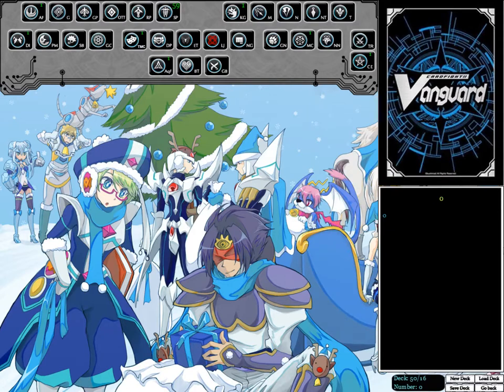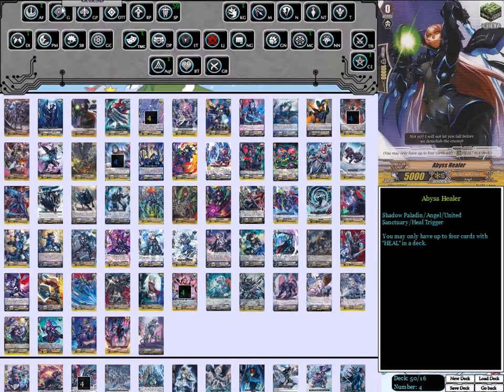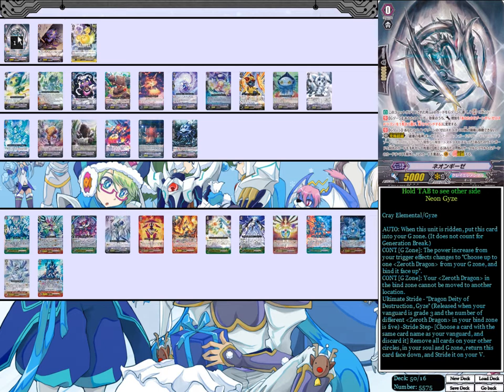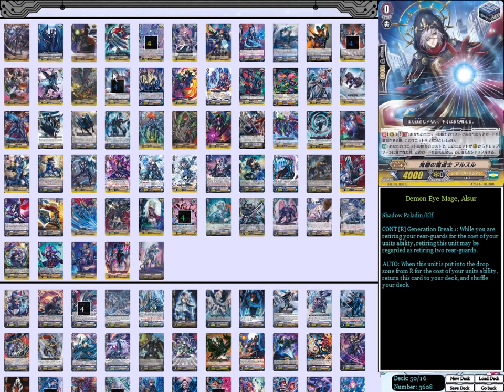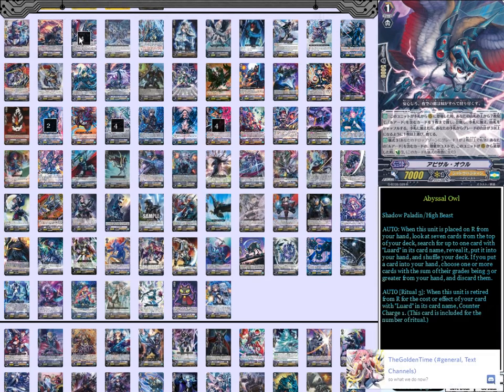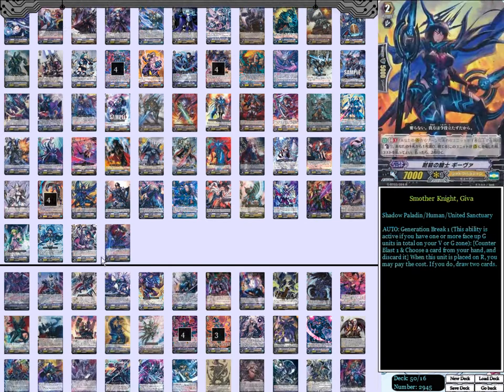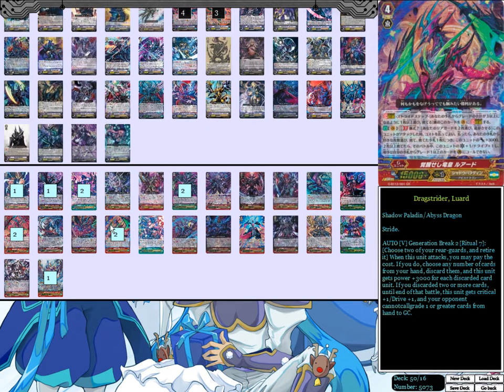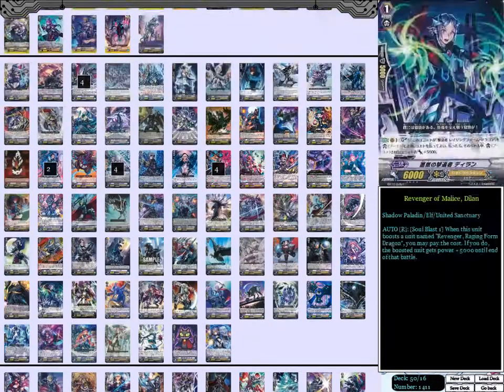Cardfight!! Vanguard Luard Gyze Deck Profile